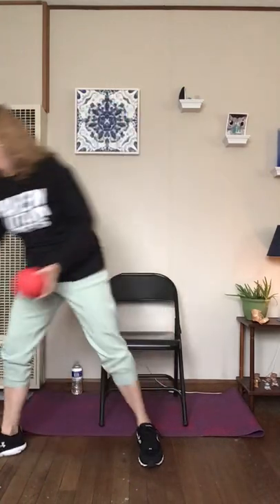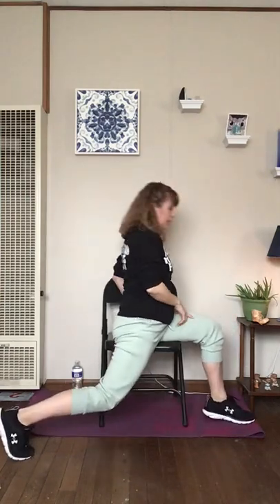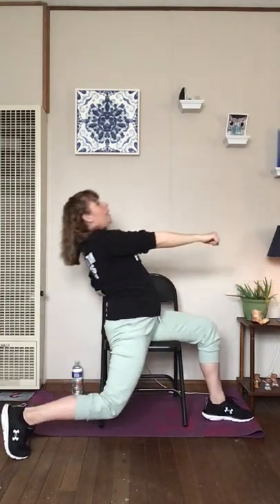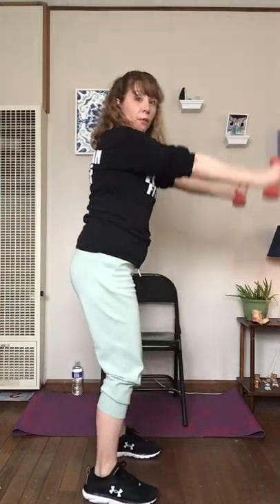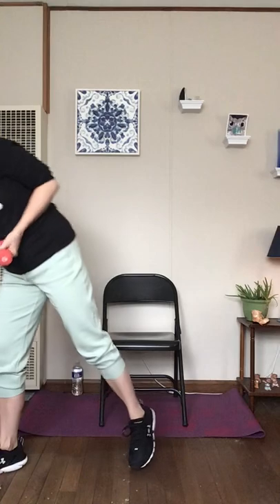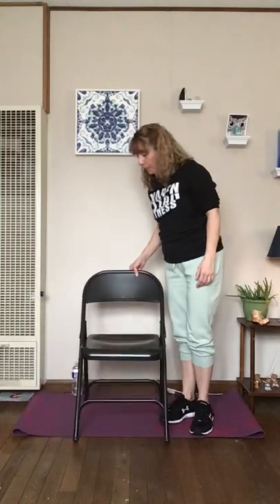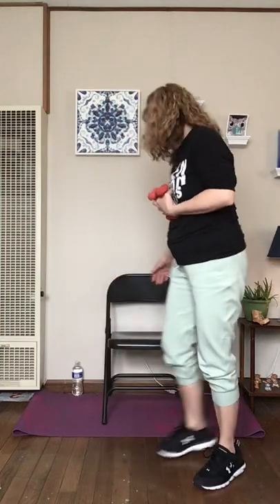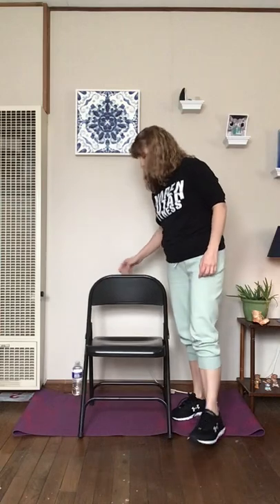Low Impact, Low Intensity Chair Modified, Full Body Workout. Special Workout #1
This workout video is a low intensity exercise suitable for beginners, golden agers, and special populations.  We will work each major muscle group, with easy to follow instruction, using a chair for modifications and extra stability.  I incorporate a resistance band, light weight dumbbells, and a hand held rubber ball to help strengthen the muscles and the joints. You will also find range of motion exercises, coordination drills and balance exercises sprinkled though out this video. Enjoy your workout!!